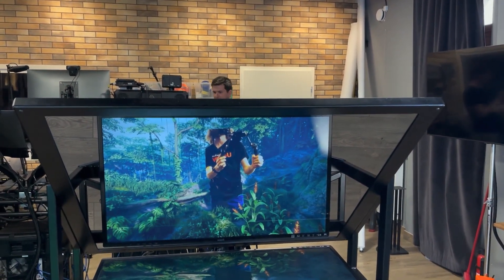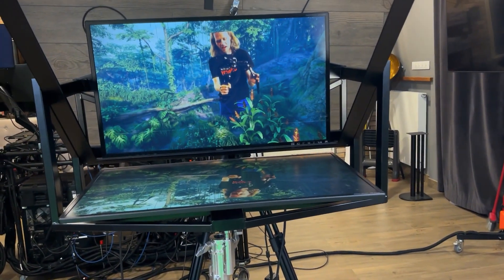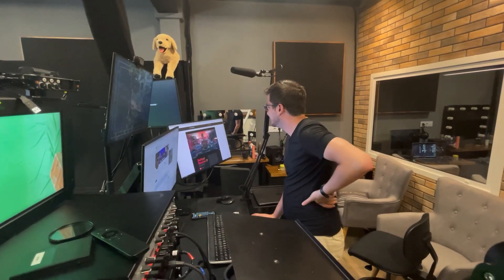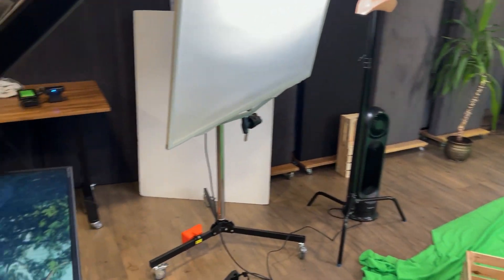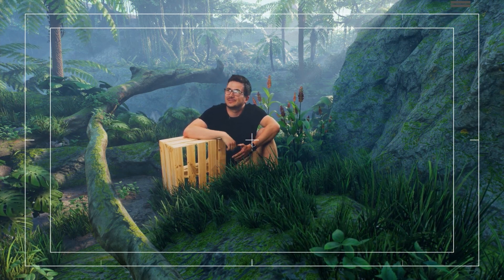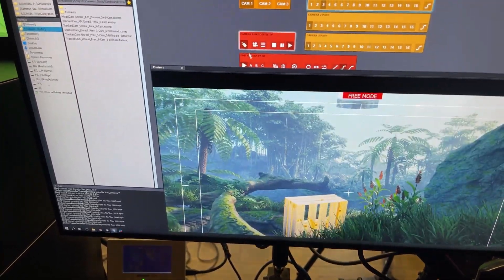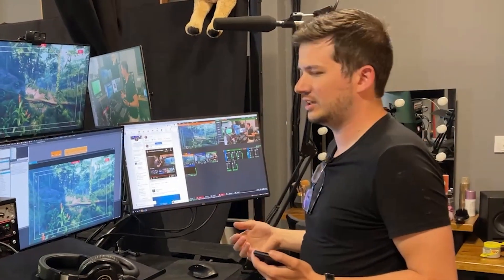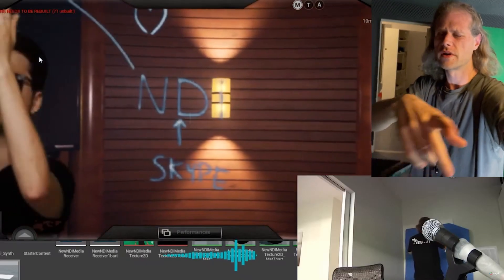Unreal Engine virtualproduction studio ready setup | [PL-ENG sub]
Want to learn more?

A new era of recording educational videos for courses and training has arrived;) Just after many months of fighting, we have launched the real-time generation of worlds in CourseMakers using UnrealEngine in such a way that it finally works stable and that it is supported by a maximum of 2 people (of whom one remotely). We are excited with Bartosz Rycharski so that we recorded a video from behind the scenes, enjoy!

FINALLY I'm starting my own discord server! More on that soon you

PS The registration for our new "Video Studio PRO" course is starting tomorrow, in which we will show you how to do it in your studio. If you are not a participant of my previous courses, write to me in a private message, I will gladly give you a link to enroll because this time we will only have 50 places :) If you would like to register and learn more leave a comment and visit (site currently in Polish english is planned)

Keep eye contact GIANT teleprompter! |If you Interested in giant teleprompters hardware Inventor Dominik Gawronski has a channel about his work.

Outdoor virtual production is also a thing more on that soon.. :)

Big Thanks to Mike Stern Sterzyński for testing a Arri Alexa for his independent films shown on demo reel at 07:00

Chapters:
00:00 - Giant teleprompter
02:00 - Greenscreen "360 light"
03:00 - BattleStation
04:30 - New Updates to VP
05:00 - Hacking Actors Greenscreen Void
06:18 - 1 minute demo reel 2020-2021
07:28 - Jungle Scene
08:00 - Setup Overview
09:50 - Cool Ideas
11:30 - more cool demos pose-Ai & genlock
12:05 - NDI5 soon
12:38 - nVidia Canvas AI

PL
Nowa era nagrań filmów edukacyjnych do kursów i szkoleń nastała ;) Właśnie po wielu miesiącach walki uruchomiliśmy w CourseMakers generowanie światów w czasie rzeczywistym wykorzystując UnrealEngine i Aximetry w taki sposób, żeby to działało wreszcie stabilnie i żeby obsługiwały to maksymalnie 2 osoby (z czego jedna zdalnie). Jesteśmy z Bartosz Barlowski na tyle podnieceni, że nagraliśmy video zza kulis, enjoy!

PS Jutro startują zapisy na nasz nowy kurs "Video Studio PRO", w którym pokażemy dokładniej jak to zrobić w Twoim studiu. Jeśli nie jesteś uczestnikiem moich poprzednich kursów, napisz do mnie w wiadomości prywatnej, chętnie dam Ci link do zapisów bo tym razem będziemy mieli tylko 50 miejsc :)